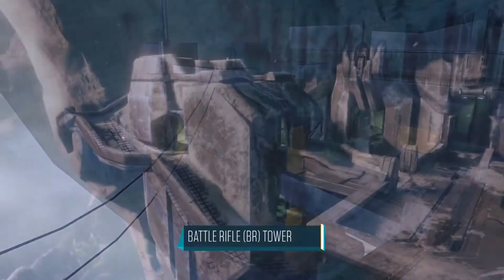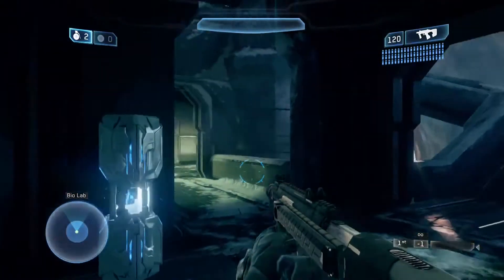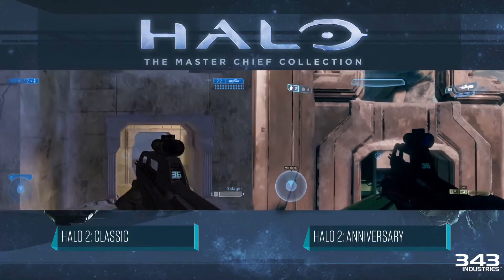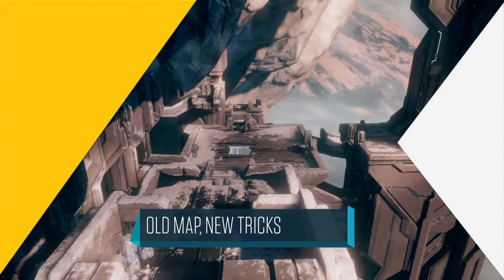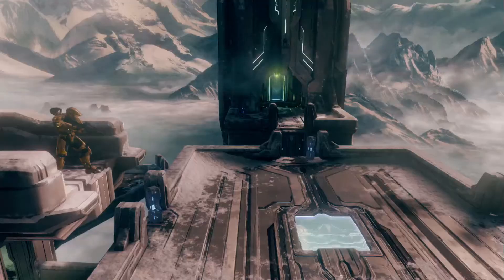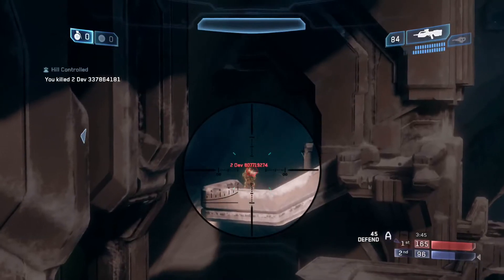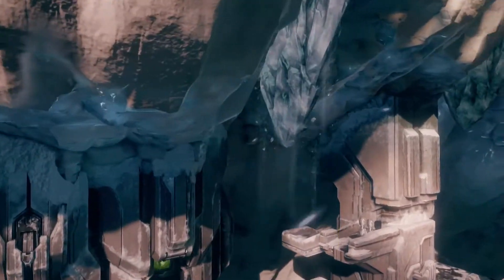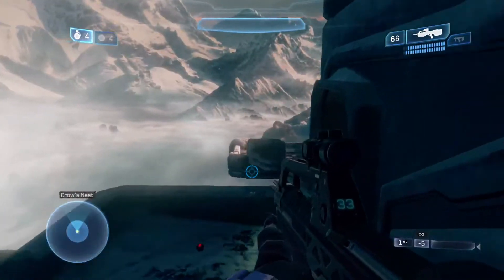Halo: The Master Chief Collection Lockout Map Preview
This video is part of the Absolute Record, an information repository of all canon and developer vidocs/interviews.